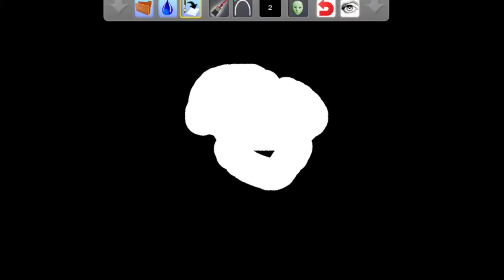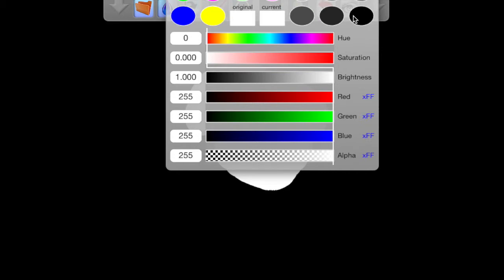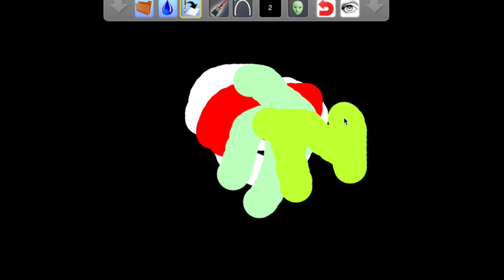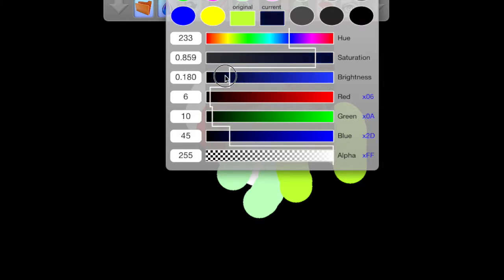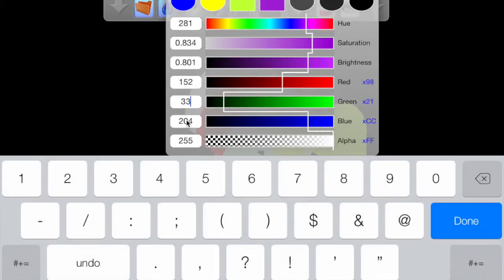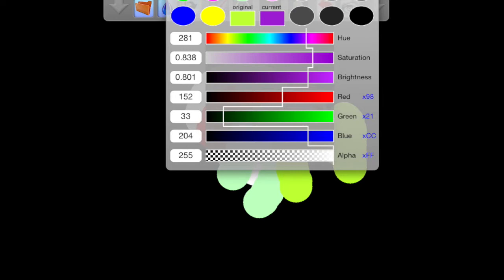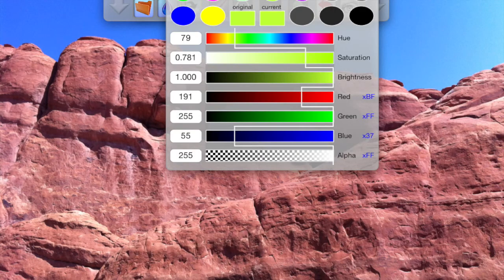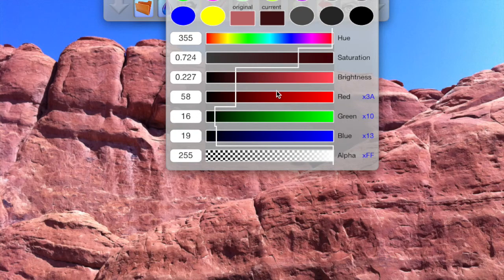Pena Tutorial #2 - Using the Color Picker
This tutorial shows how to use the Color Picker in Pena.  The Color Picker lets the user select colors to use for painting and Effects. Covered topics include the Current and Original Color, the Palette Ovals, the HSB and RGBA sliders, and the Eyedropper.